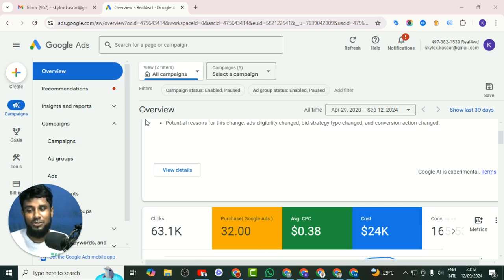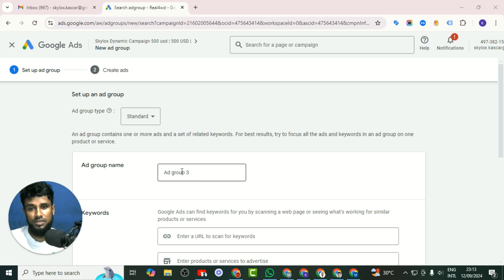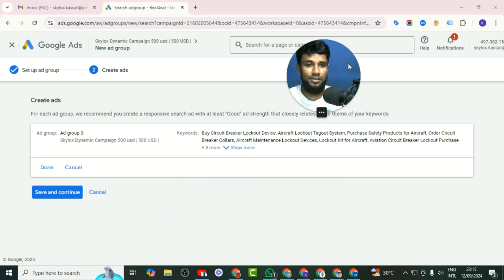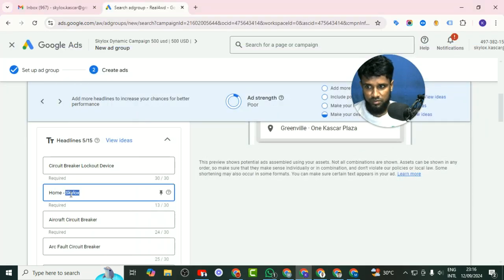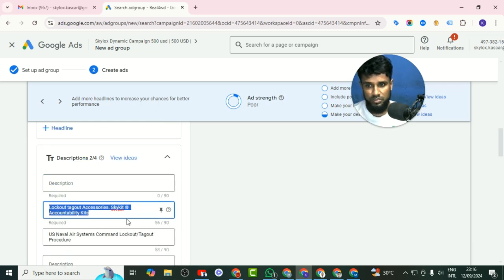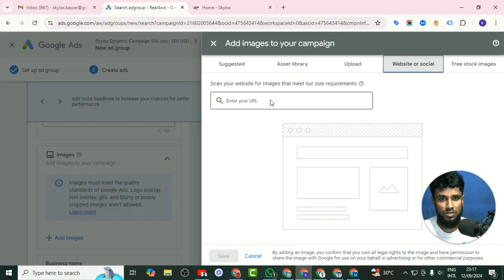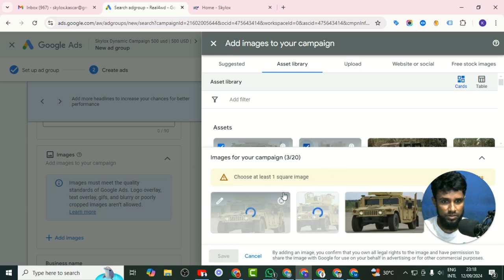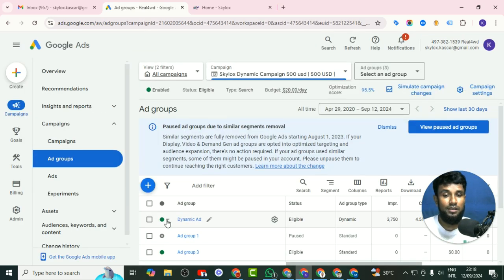How to Create an Ad Group in Google Ads Campaign (Step-by-Step Tutorial)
**Title:** How to Create an Ad Group in Google Ads Campaign (Step-by-Step Tutorial)

**Description:**

Want to know how to create an ad group in Google Ads and set up your campaigns for success? In this tutorial, I’ll guide you step-by-step through the process of building ad groups, targeting the right keywords, and writing effective ad copy that drives traffic and conversions.

- How to access your Google Ads campaign and create ad groups.
- The importance of properly organizing your keywords.
- How to write compelling ad copy for each ad group.
- Tips to optimize your ad group for better performance.

If you're new to Google Ads or want to optimize your current campaigns, this video will help you get started with ad groups quickly and easily.

Feel free to adjust this as needed!